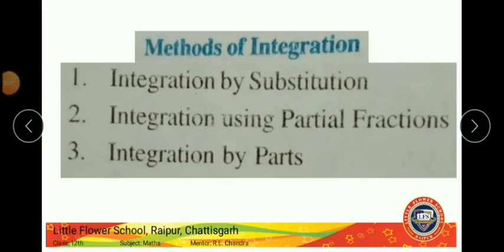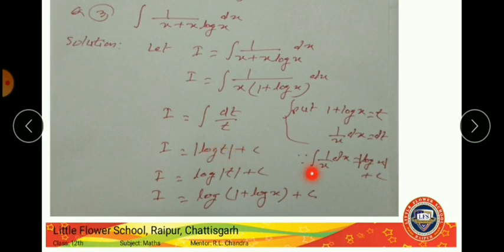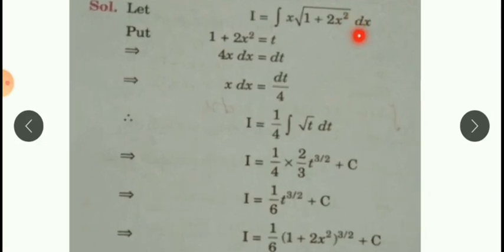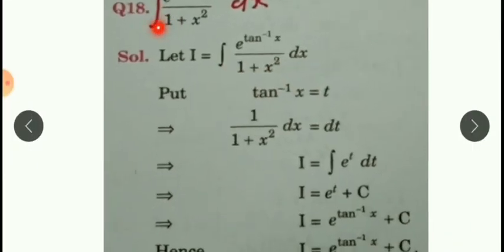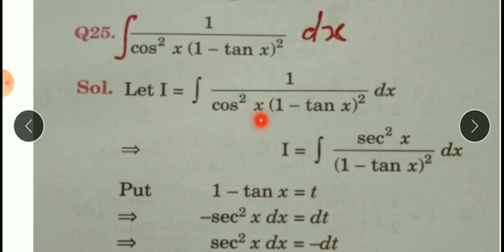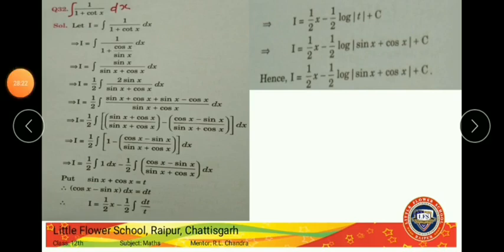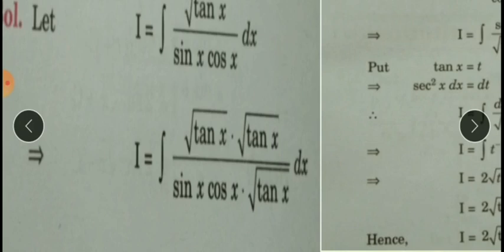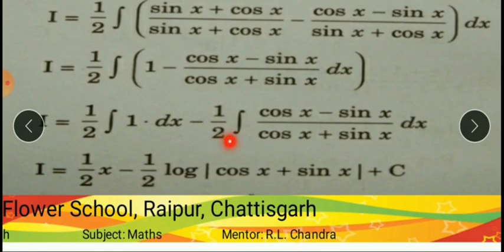Class 12th Integral part 2